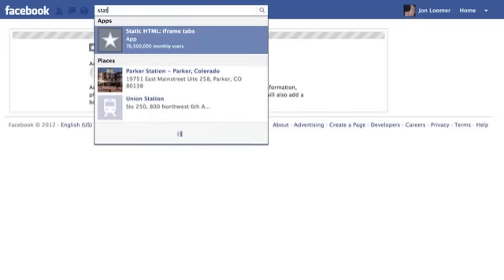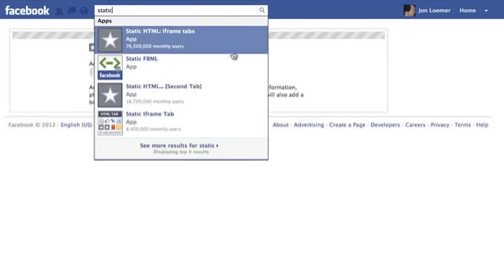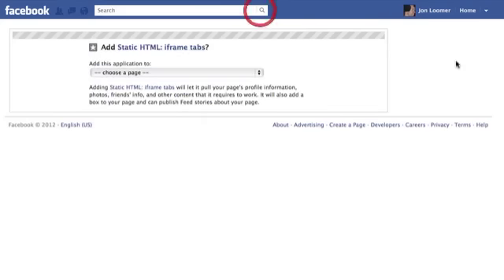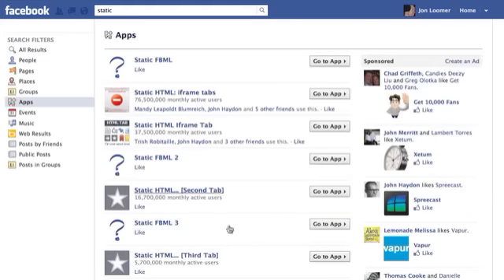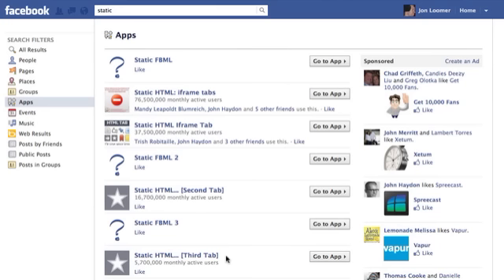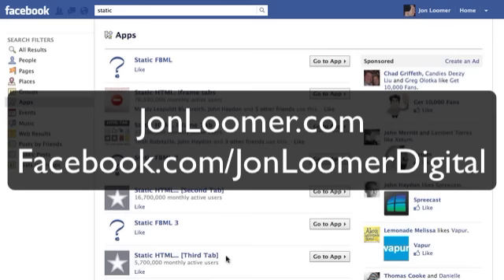How to Create Multiple Apps with Static HTML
You've likely noticed a challenge with adding multiple Facebook Timeline apps with Static HTML. Here's how you do it.